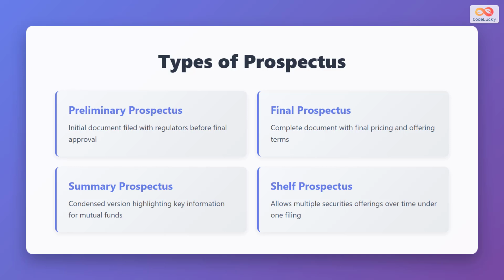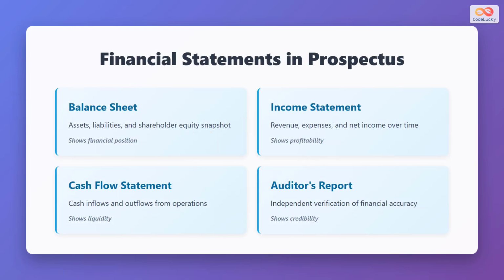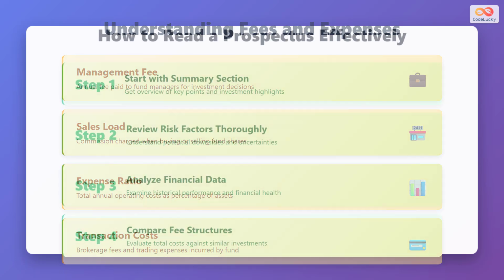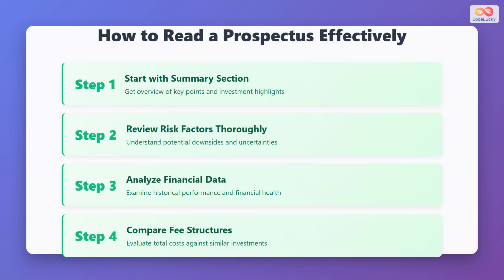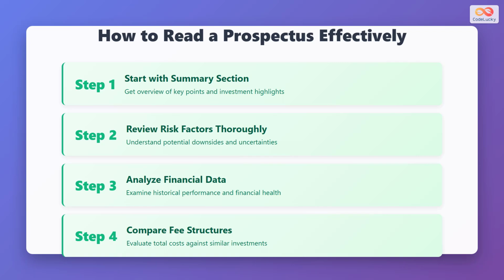Prospectus Explained: How to Read Investment Product Disclosures for Beginners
📄 Learn how to read and understand a prospectus - the essential legal document for investment decisions!

In this comprehensive guide, we break down everything you need to know about prospectuses, from basic definitions to advanced reading strategies. Whether you're a beginner investor or looking to sharpen your investment analysis skills, this video covers all the critical aspects of investment product disclosures.

🎯 What You'll Learn:
✅ What a prospectus is and why it matters
✅ Different types of prospectuses (preliminary, final, summary, shelf)
✅ Key sections: objectives, risks, financials, fees
✅ How to analyze financial statements in prospectuses
✅ Understanding fees and expense ratios
✅ Step-by-step guide to reading prospectuses effectively
✅ Red flags and warning signs to watch for
✅ Smart investment decision-making tips

💡 Perfect for beginner investors, students, and anyone looking to make informed investment decisions. Understanding prospectuses is crucial for protecting your capital and evaluating investment opportunities properly.

📊 Part of our Investment Analysis Series - helping you master fundamental investment skills!

Don't invest blindly - learn to read the documents that matter!

Chapters:
00:00 - Prospectus: Investment Product Disclosures
00:35 - What is a Prospectus?
01:13 - Types of Prospectus
01:59 - Key Sections of a Prospectus
02:43 - Understanding Risk Factors
03:26 - Financial Statements in Prospectus
04:10 - Understanding Fees and Expenses
04:55 - How to Read a Prospectus Effectively
05:41 - Red Flags to Watch For
06:34 - Key Takeaways
07:27 - Outro